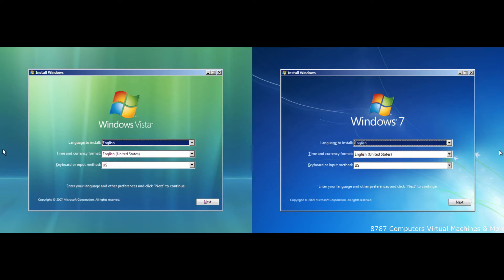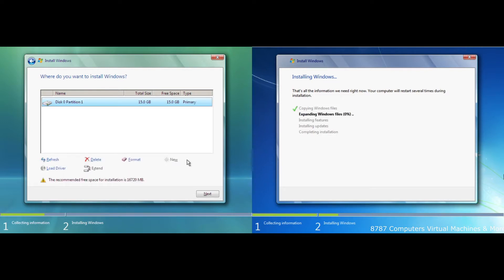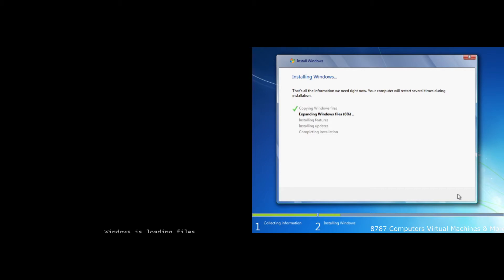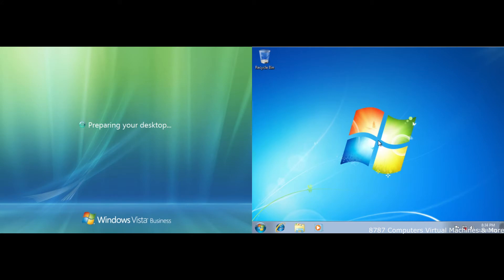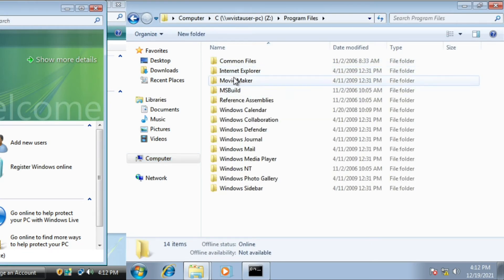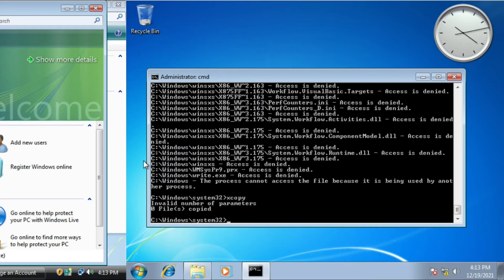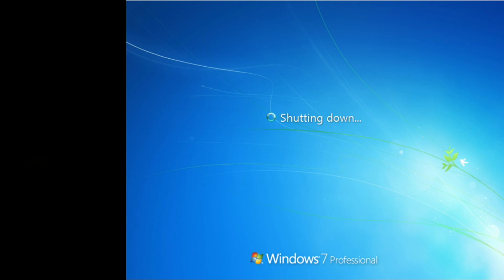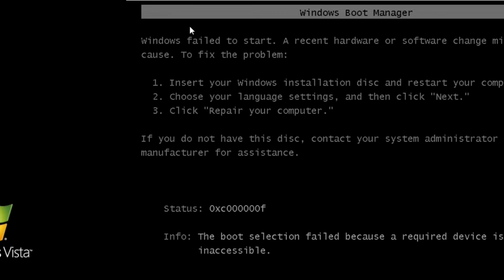Can you fix a destroyed Windows 7 with Windows Vista files?